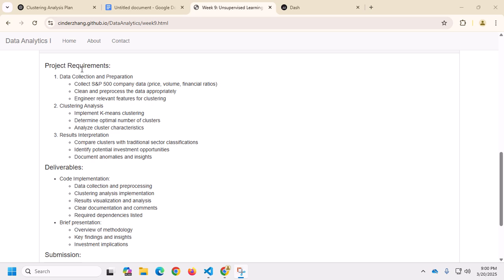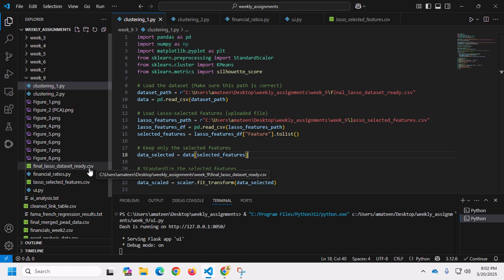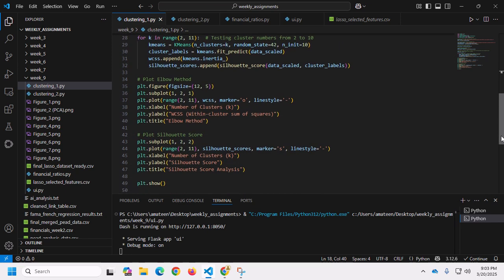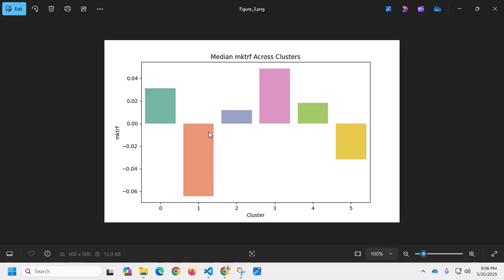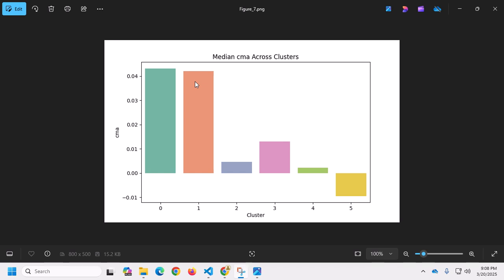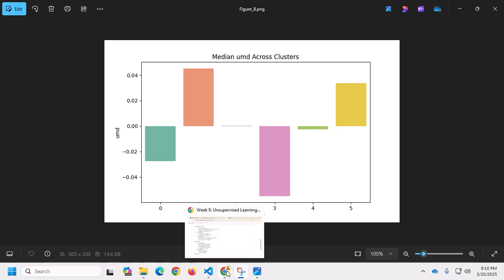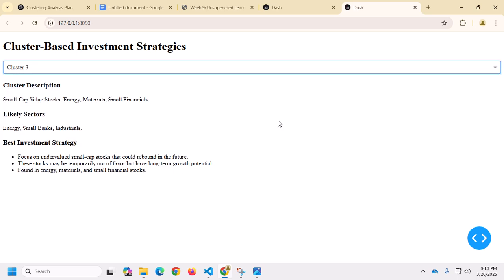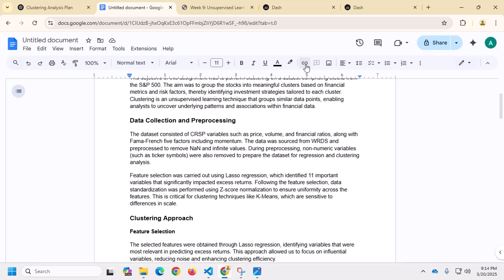Week 9 Assignment Video